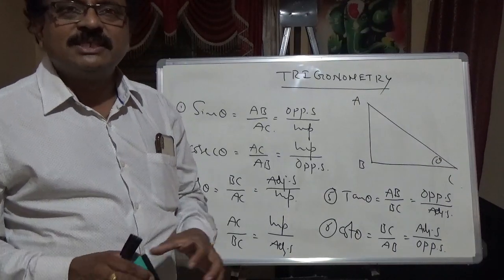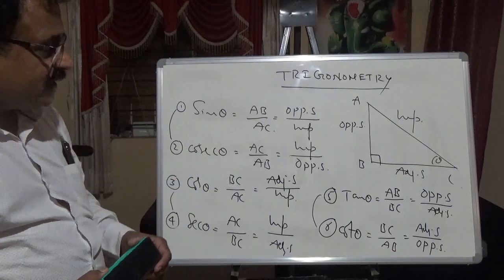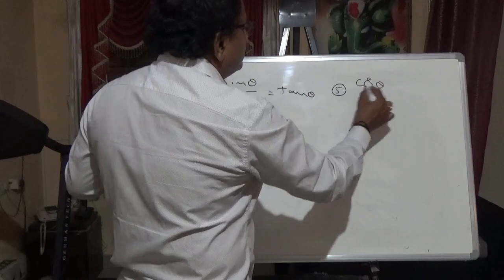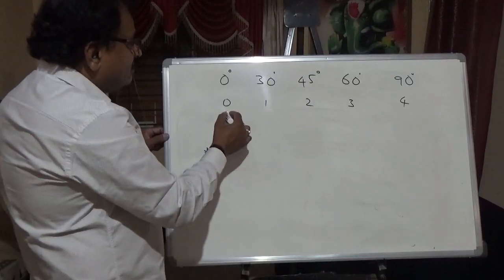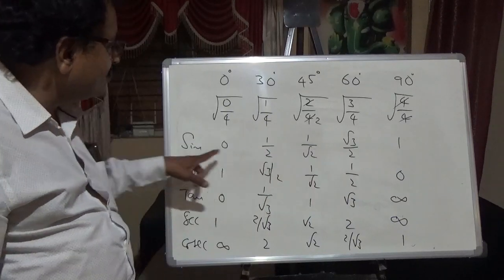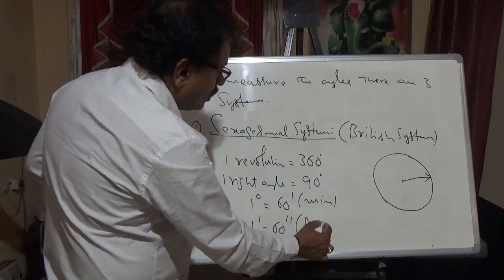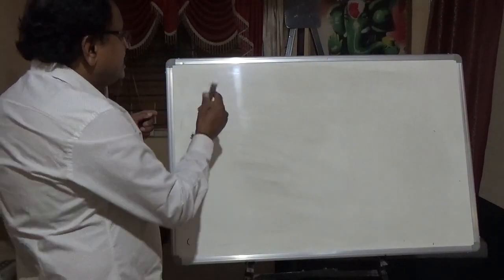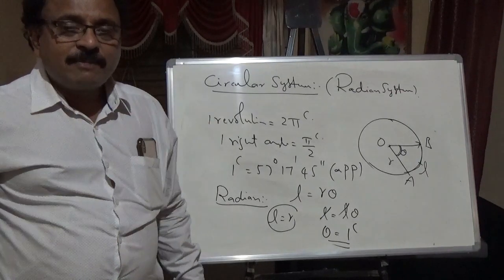TRIGONOMETRY CLASS PART1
TO MADE 8TH TO 12TH CONCEPTS STRONG AND FOUNDATION FOR IIT-JEE